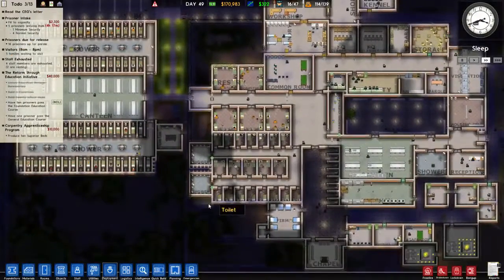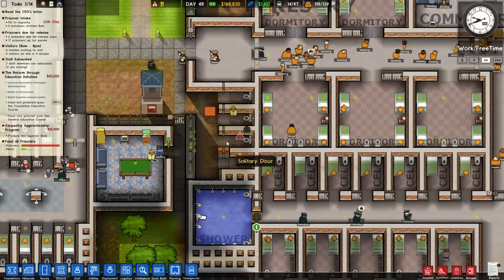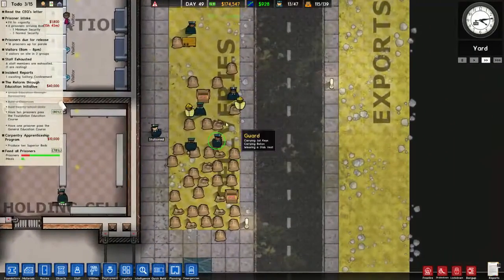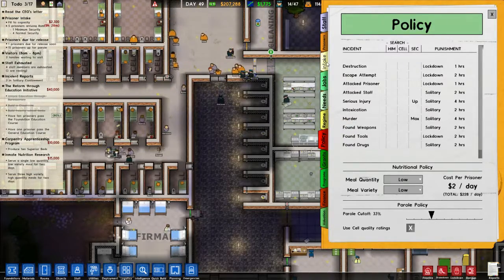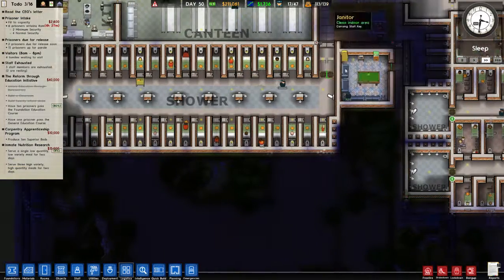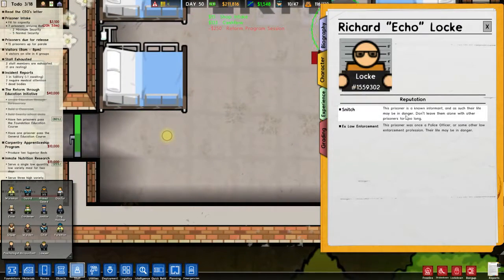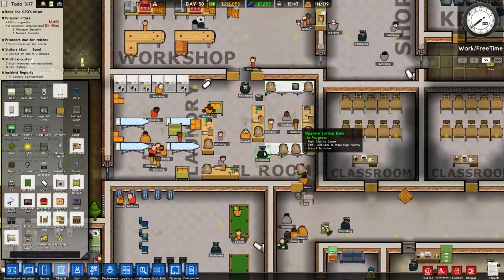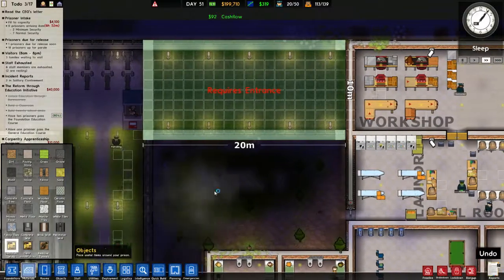Prison Architect - Ep 10 - Where are they digging from..